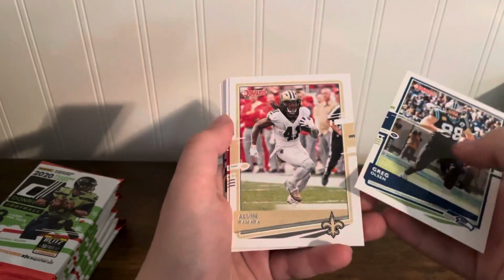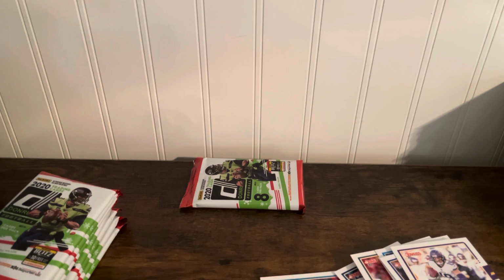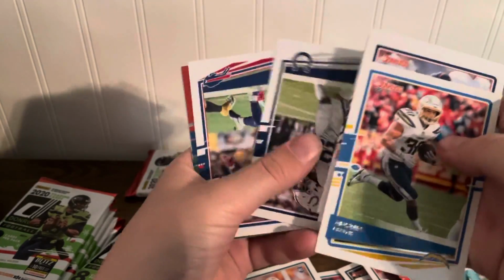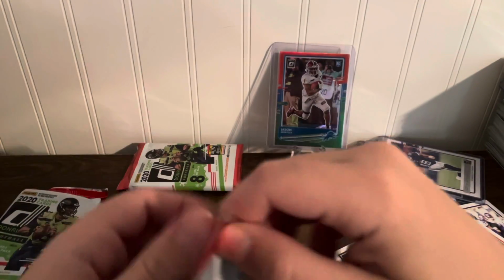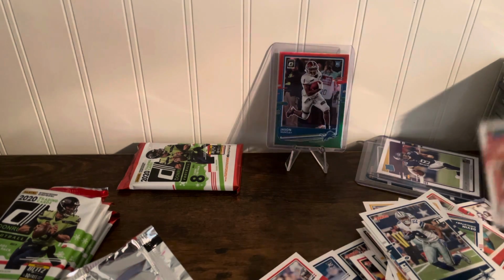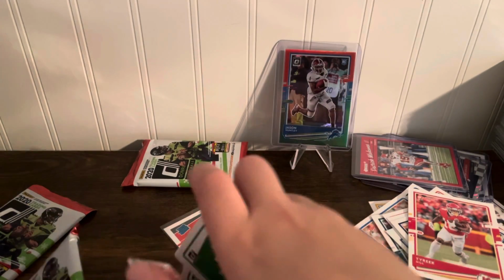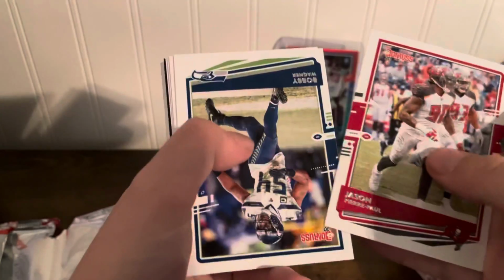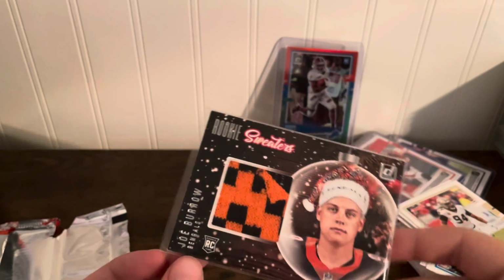Donruss holiday blaster